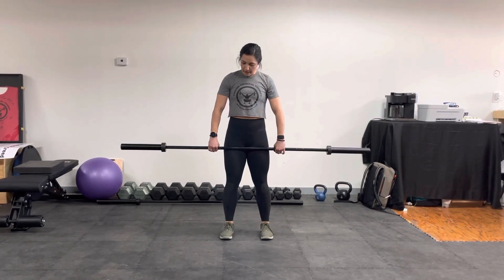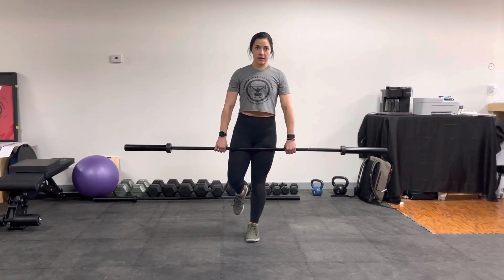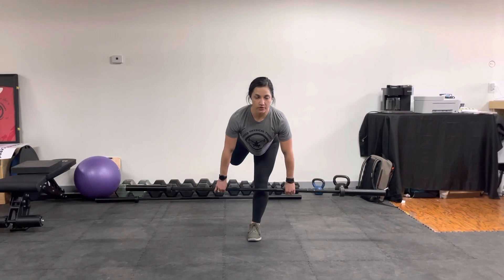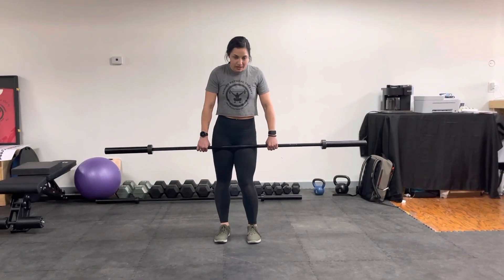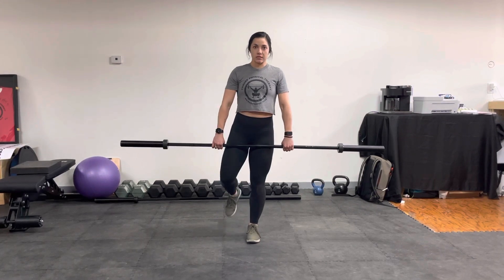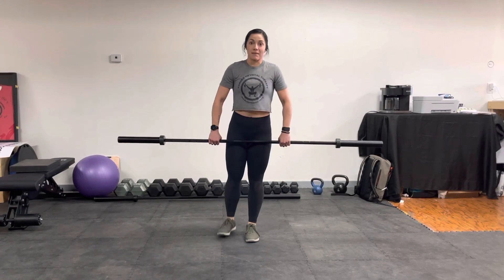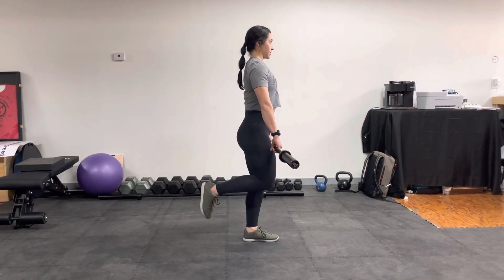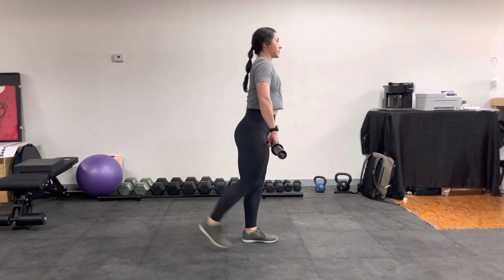SL barbell BB RDL